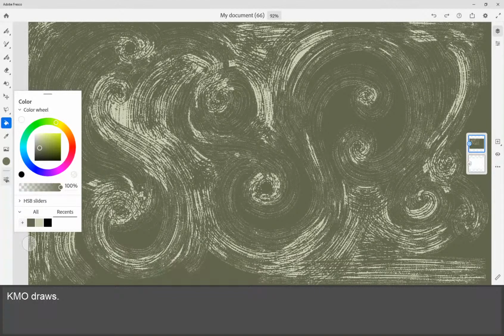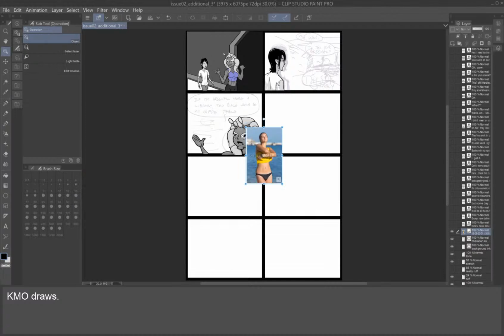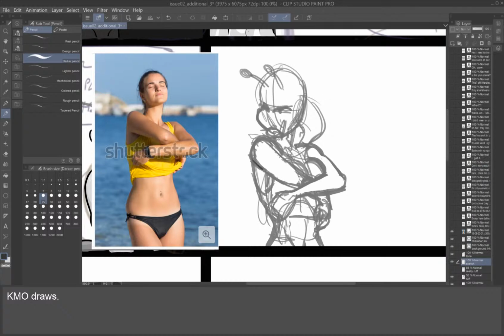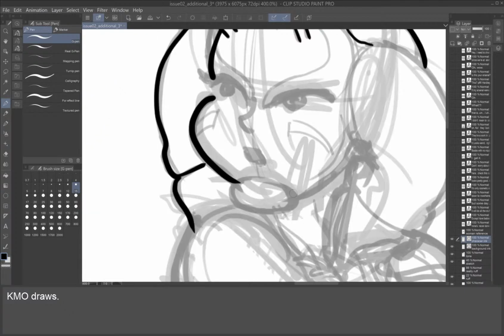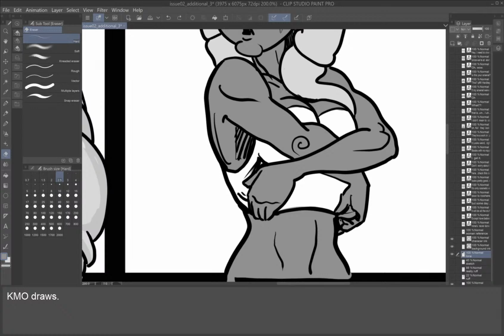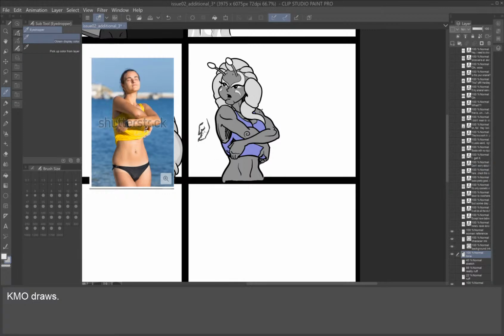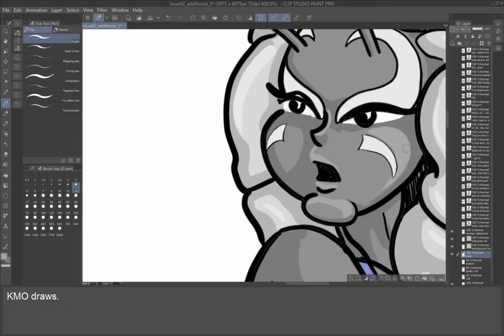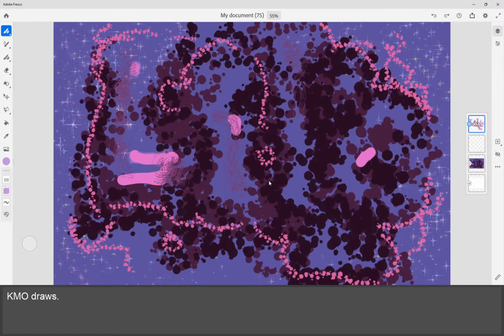Multistreaming with Restream.io